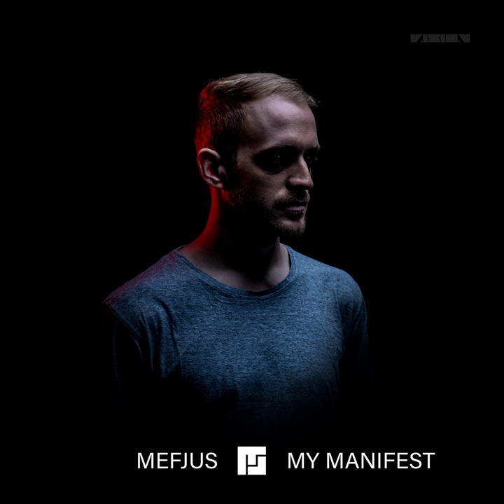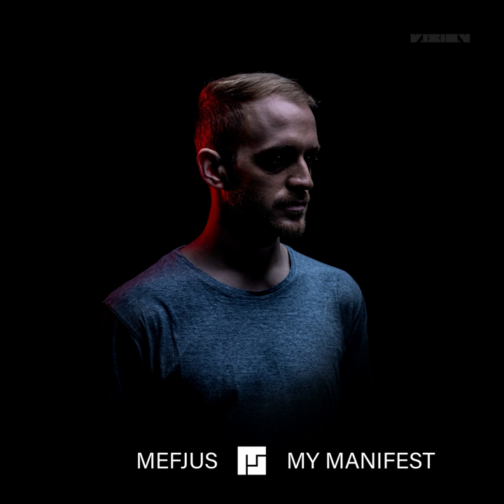Assembler (Commentary)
Assembler (Commentary) · Mefjus · Noisia

My Manifest (Album Commentary)

Producer: Martin Schober
Writer: Martin Schober
Artist: Mefjus
Featured  Artist: Noisia
Music  Publisher: Copyright Control